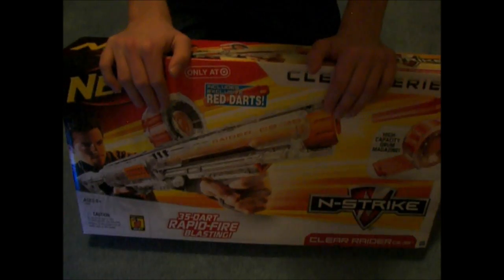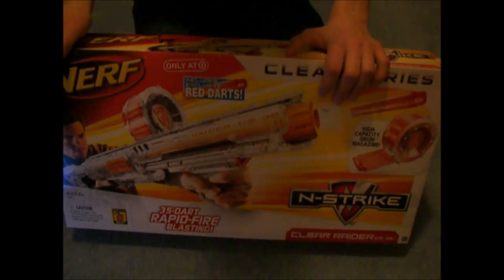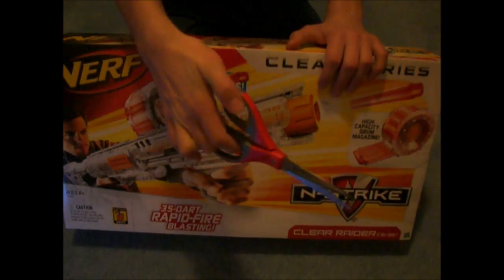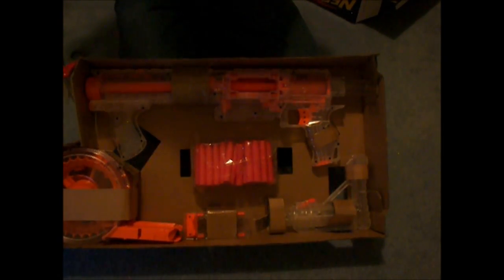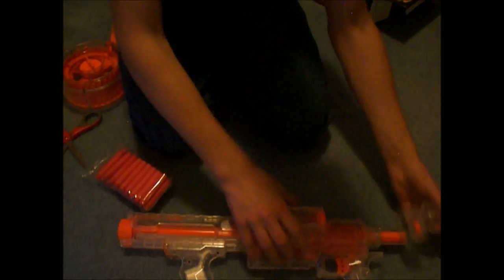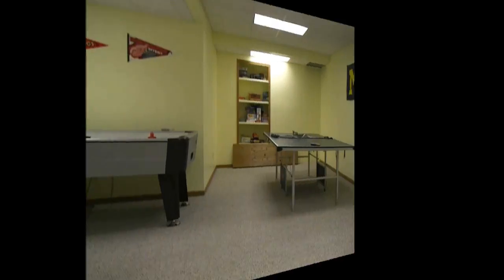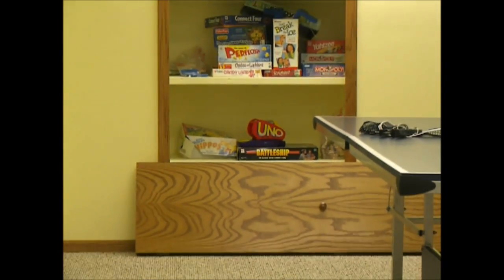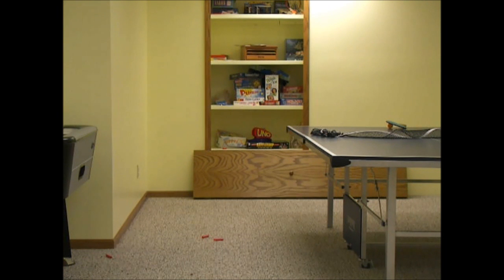Nerf Clear Raider Unboxing and Firing Test!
The unboxing and firing test of my Clear Nerf Raider.

Suggestions will be credited if you include your YouTube user name.